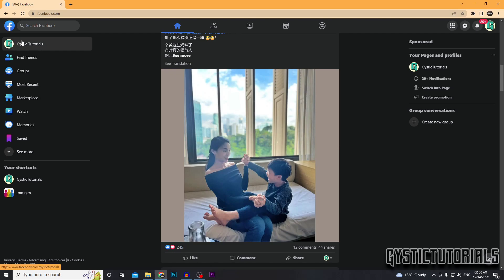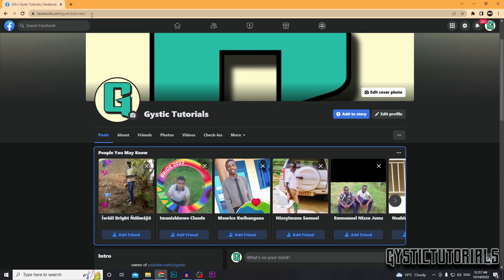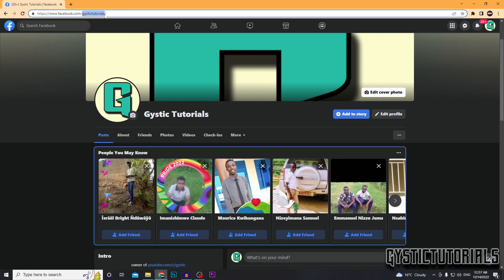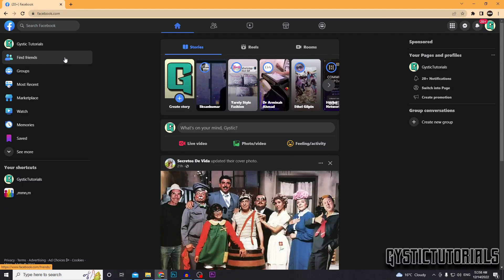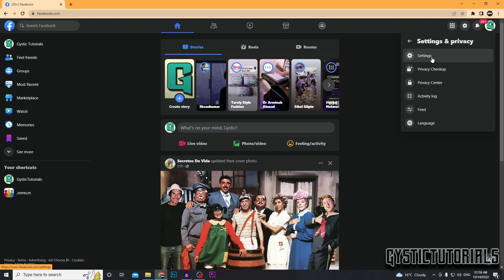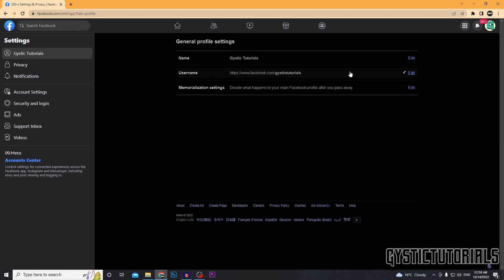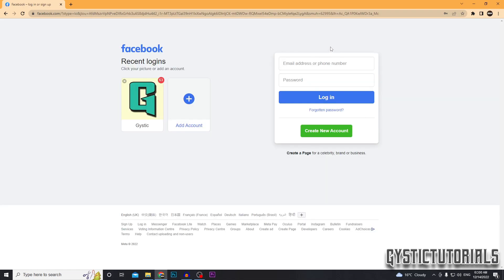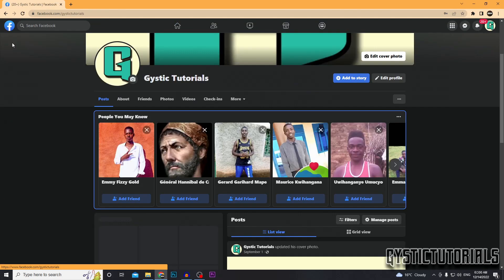How To Find My Facebook User ID and Username (Find Profile ID)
~ GysticTutorials